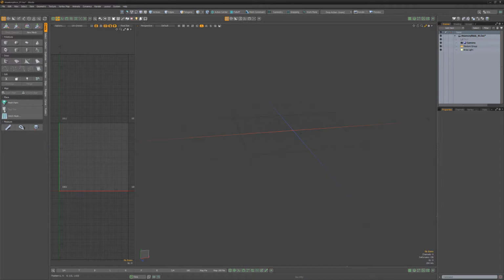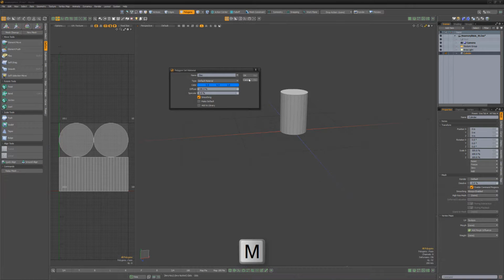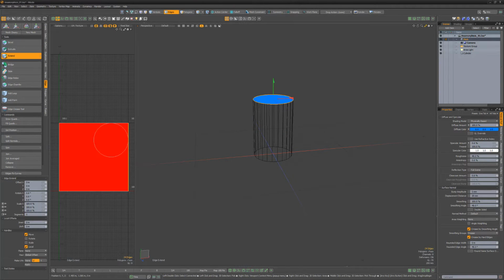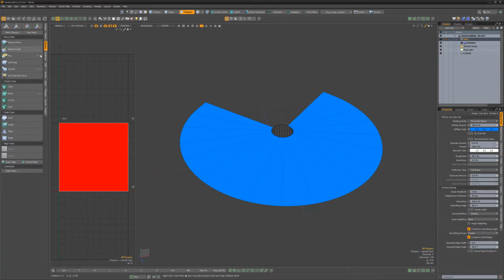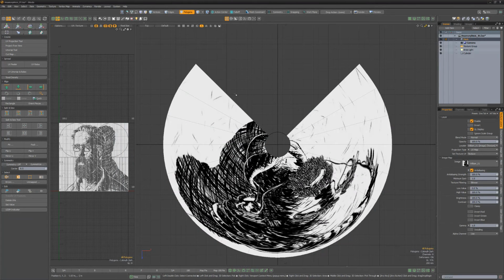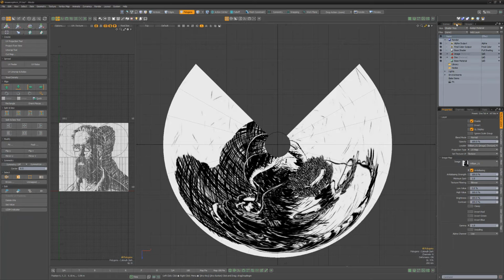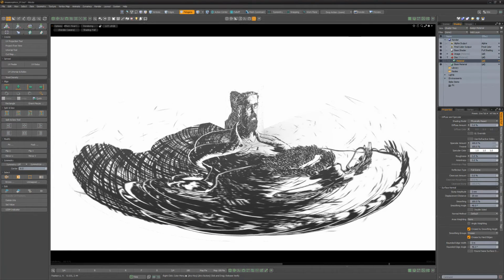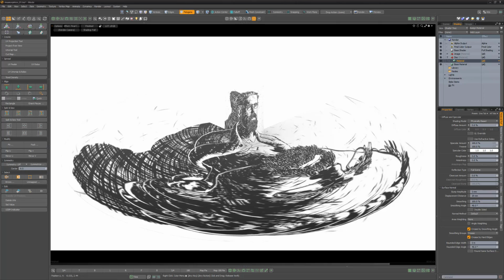MODO | Mirror Anamorphosis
This video takes a quick look at creating a Mirror Anamorphosis setup in Modo.